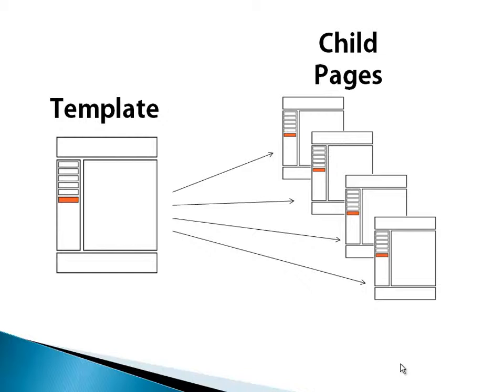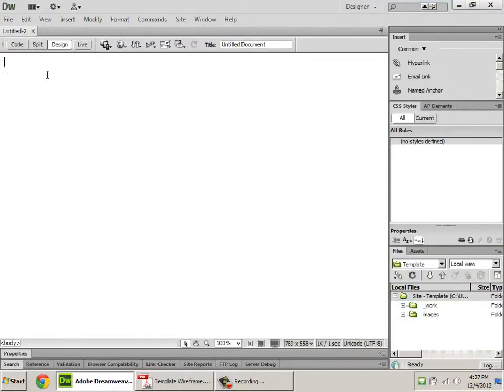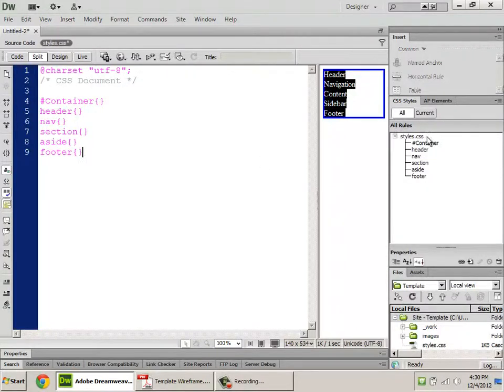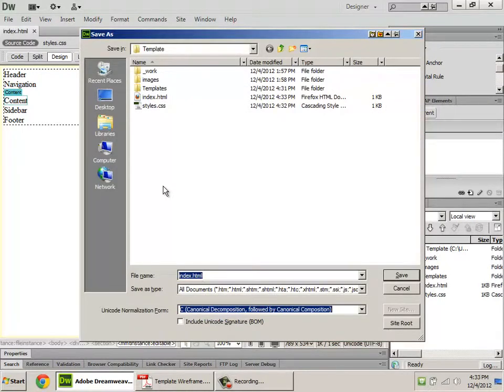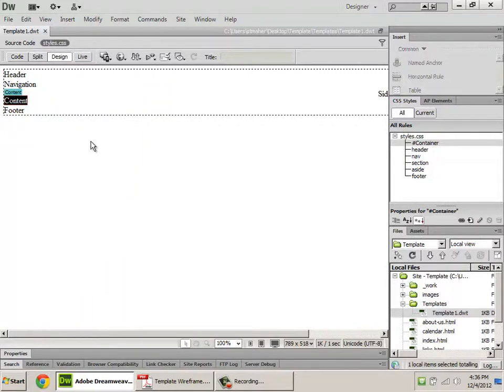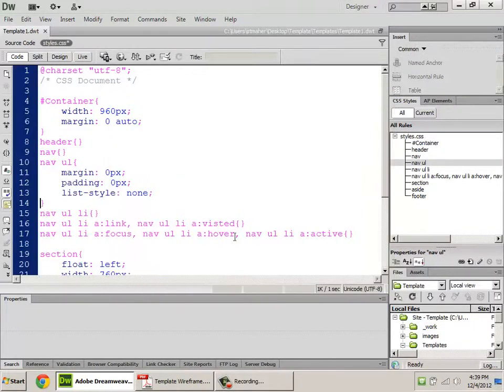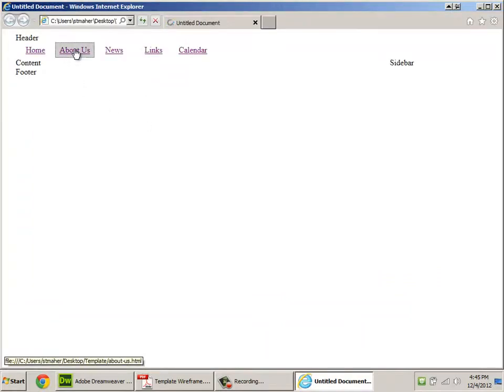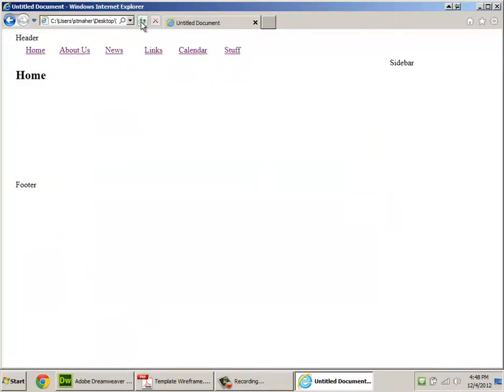How To Make a Website in Dreamweaver (Tutorial For Beginners!)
- How to create a website using Adobe Dreamweaver? Free Adobe Dreamweaver tutorial for beginners!In this video I will show you how to create a basic web page, how to set up a table layout, and how to insert content. I will show you how to layout a web page using tables, how to insert images, text, web form, how to change the page properties and aligning of your placed objects.